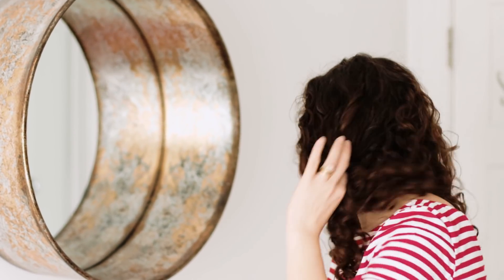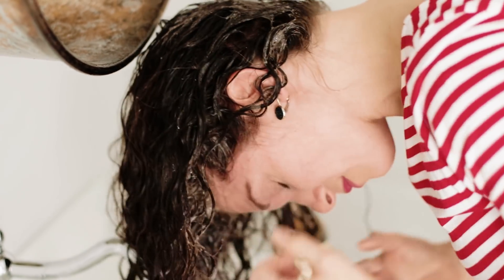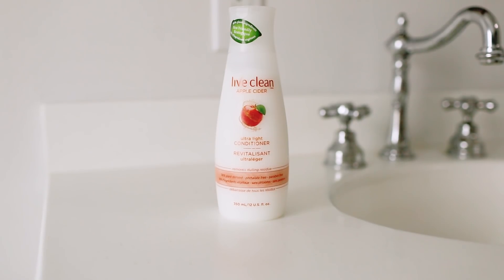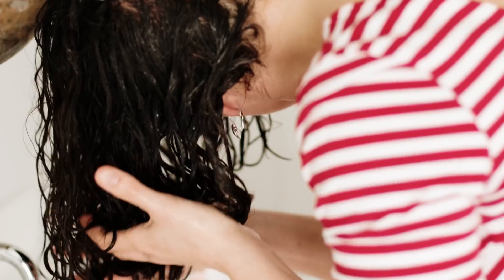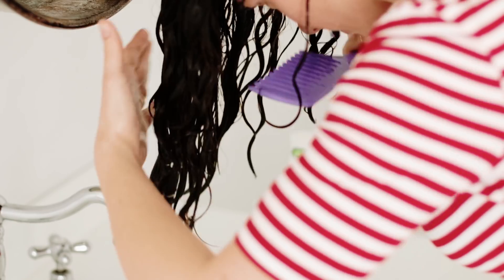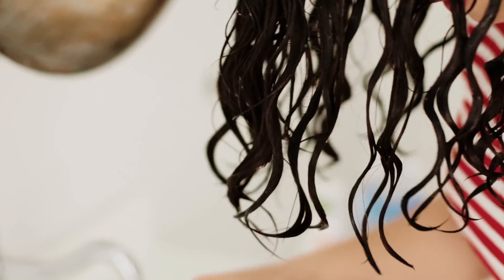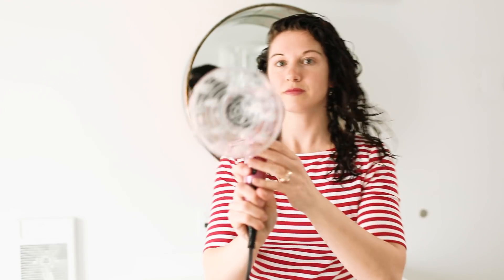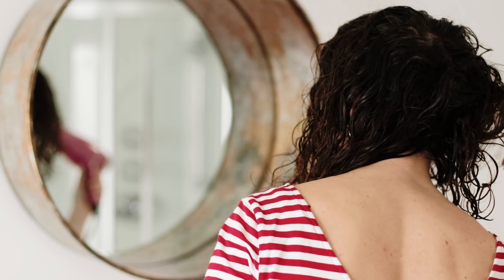Quick/Easy Natural Curls (Night Out Routine)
Quick/Easy Natural Curls (Night Out Routine)-  is how I wash & style my hair in a rush. Quick Curls that you can dress up or down. You always have the option of refreshing your hair with a spray bottle, but I prefer to have freshly rinsed hair. In this video I use inexpensive products and follow the curly Girl Method as per usual.

Facebook (NEW): Curly Susie

Intro Music: Instrumental original music written & recorded by Scary Pockets (used with permission)